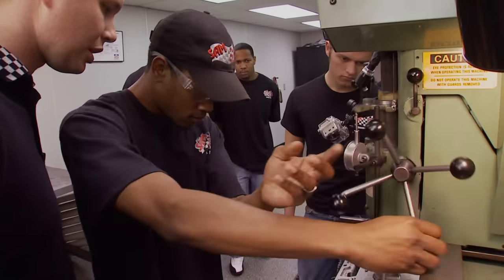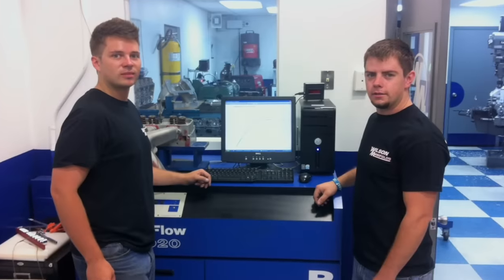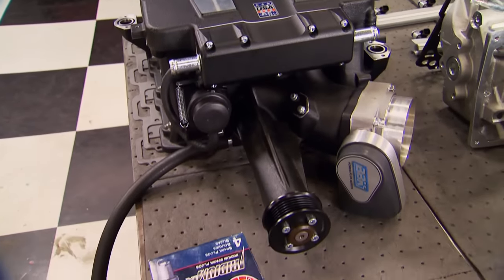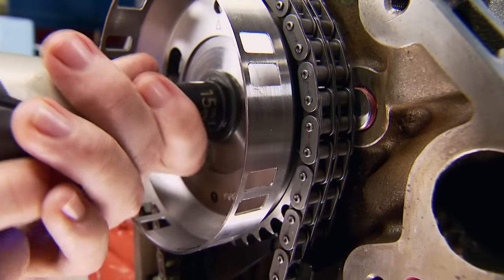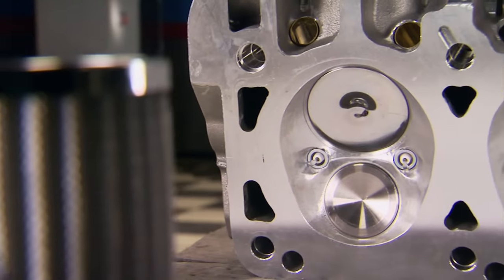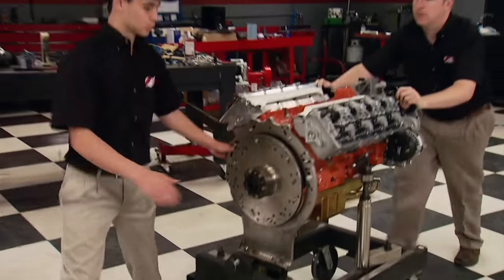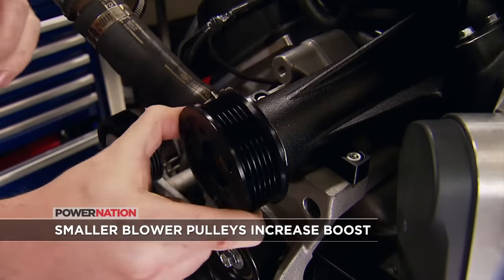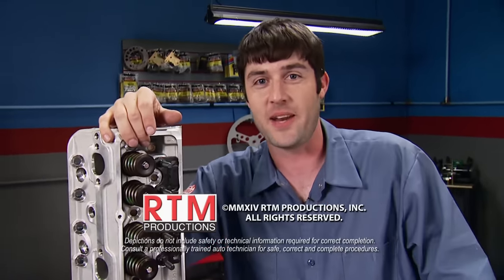Transforming A Late Model Hemi Into A 426 Street Fighter - Engine Power S1, E15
SAM build team transforms late model Hemi into 426 street fighter with an Edelbrock competition supercharger.

PARTS USED IN THIS EPISODE:

Accel: Ignition Coils, Female/Socket, Coil Pack Style, Round, Epoxy, Black/Yellow, Chrysler, Dodge, Ram, Set of 8

ARP: Assembly Lubricant, for Engine Assembly and Fastener Installation, Ultra Torque, 1 Pint, Each

ARP: Cylinder Head Studs, Pro Series, 12-Point Heads, Chrysler, Dodge, 5.7, 6.1L, Kit

ARP: Dodge HEMI 5.7/6.1L balancer bolt kit

ARP: Dodge HEMI 6.1L rod bolt kit

ARP: Main Studs, Chromoly, Hex Head, 2-Bolt, Chrysler, 5.7/6.1L, Kit

Cometic Gasket, Inc.: Head Gasket, 4.100 in. Bore, Multi-layer Steel, 0.030 in. Compressed Thickness, Chrysler, 6.1L Hemi, Each

DeatschWerks: Fuel Injectors, 95 lb/hr., Cadillac, Chevy, Dodge, Ford, Pontiac, Ram, Set of 8

Edelbrock: Cylinder Head, Performer RPM, Aluminum, Assembled, 64cc Chamber, 185cc Intake Runner, Chevy 302, 327, 350, 400

Edelbrock: Supercharger Pulley, E-Force Competition, Aluminum, Black, Serpentine, 6-Groove, 2.75 in. Diameter, Ford, Each

Edelbrock: Supercharger Pulley, E-Force Competition, Aluminum, Black, Serpentine, 6-Groove, 3.00 in. Diameter, Ford, Each

Edelbrock: Supercharger Pulley, E-Force Competition, Aluminum, Black, Serpentine, 6-Groove, 3.50 in. Diameter, Ford, Each

Edelbrock: Supercharger System, E-Force Competition, Roots, Black Powdercoated, Intercooler, Chrysler, 6.1L, Kit

Harland Sharp: HEMI Rocker Arms

Holley: Vehicle Management System, EFI, Each

Manley Performance : Valve-HEMI 6.4 R/M 1.654

Milodon: Oil Pan, Steel, Gold Iridite, 6 qt., Mopar, 5.7/6.1L Hemi, A, B, C and E Bodies, Engine Swap, Stroker, Each

Milodon: Oil Pickup, Screw-In, Aftermarket Pan Style, Chrysler, Dodge, Plymouth, 5.7, 6.1L Hemi, Swap, Each

Milodon: Windage Tray, Steel, Gold Iridite, Louvered, Mopar, 6.1 and 5.7 liter Hemi

Moroso: Valve Covers, Stock Height, Billet Aluminum, Billet Finish, Moroso Logo, Mopar Hemi V8, Pair

American Racing Headers: Header 1 7/8" x 3"

Clevite: Main Bearing Set

Comp Cams: Custom Grind Billet Roller Camshaft

Ferrea Racing Components: Intake Valve, 6.1 HEMI, Custom

Indy Cylinder Head: 6.1 Hemi bare block

Jesel Inc.: Jesel KDR-56190 Kit, Dogbone Retainer, 5.7/6.1 Hemi .842 Lifter

Matco Tools: MST8875A - Compact Oxygen Sensor Wrench

School of Automotive Machinists: School of Automotive Machinists in Houston, TX (SAM)

Smith Bros.: Custom Length Pushrods

Thitek: Thitek G III H "Bear" is the first aftermarket available cylinder head for the Late Model Hemi platform

Wiseco Performance Products: WISECO/K1 Rotating Assembly, K1 4340 crankshaft, K1 H-beam rods, Wiseco forged pistons